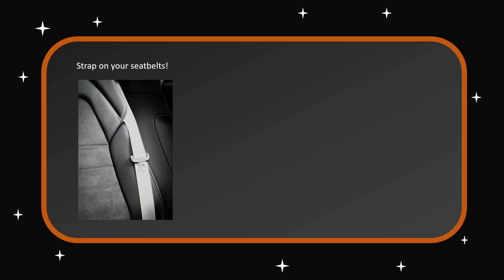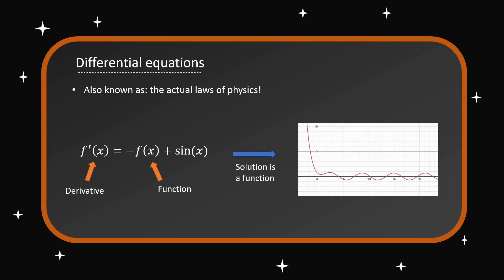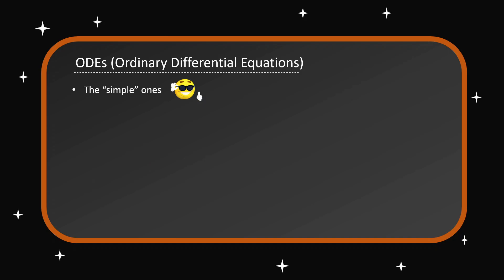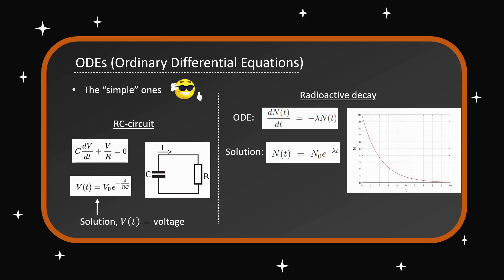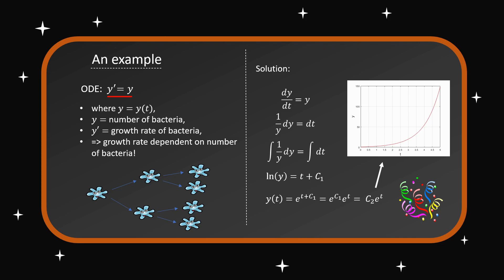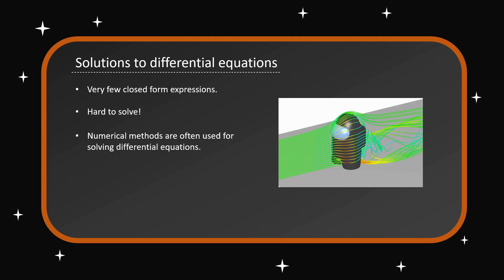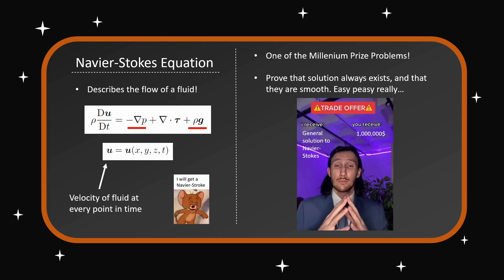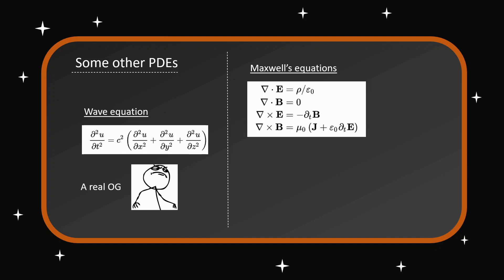Differential Equations feat. Navier-Stokes (Prod. by Sedivi)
The official differential equation anthem.